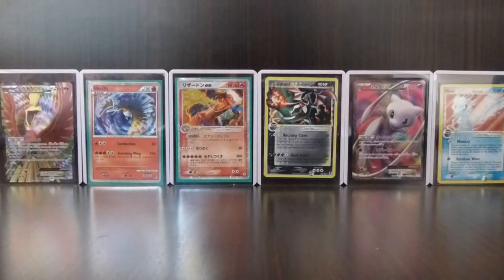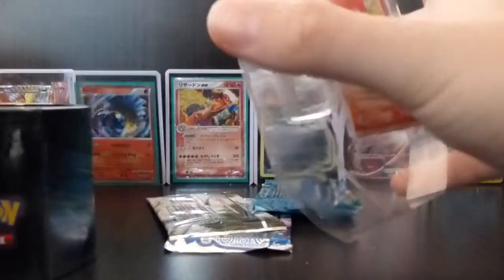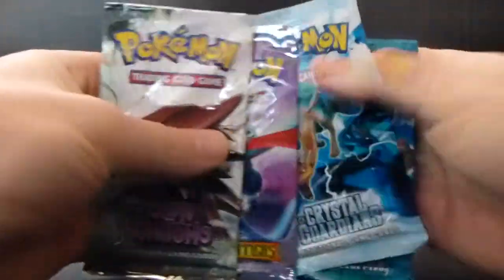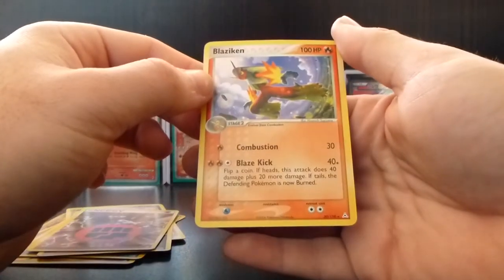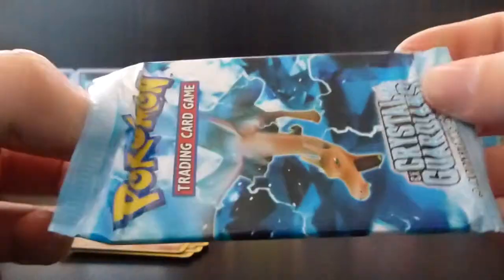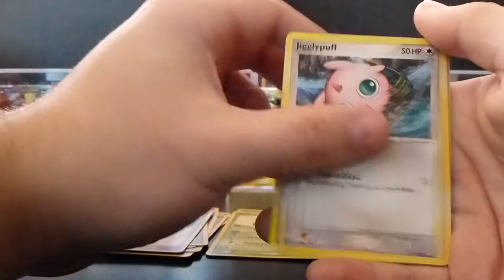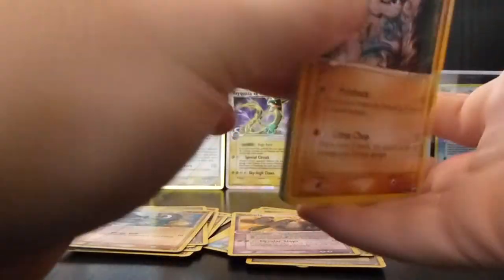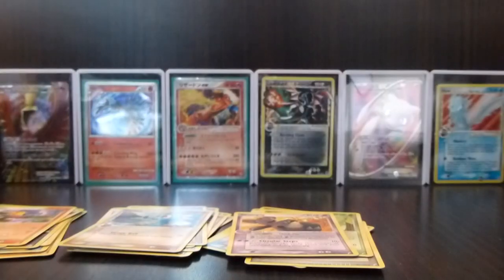Ho-Oh EX Tin Opening (Part 1/3) (EX Pull?!)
Amazing pulls!